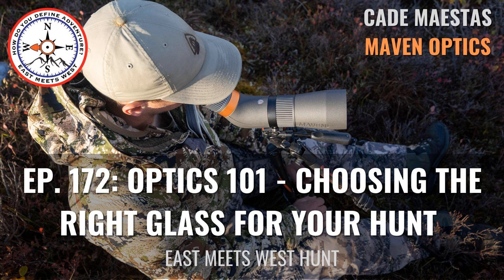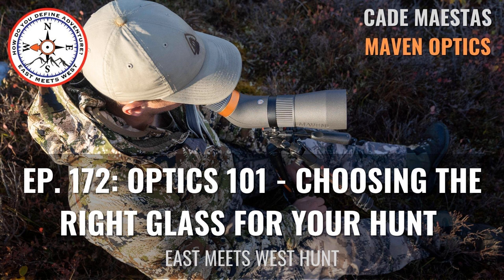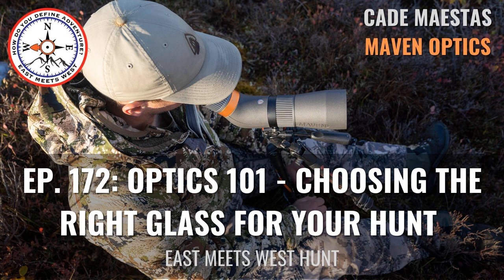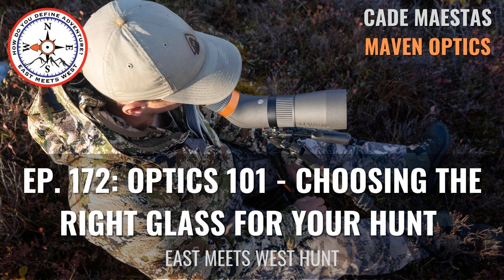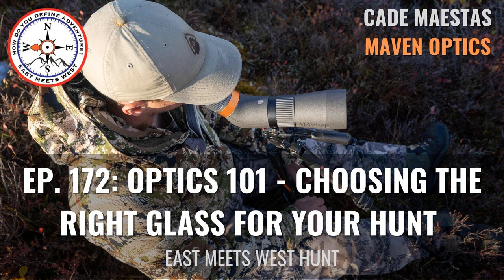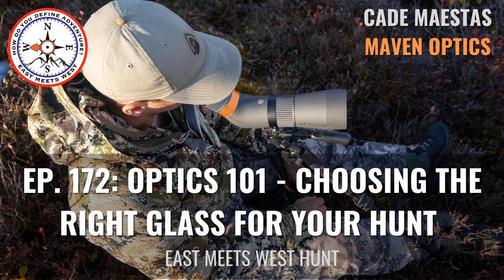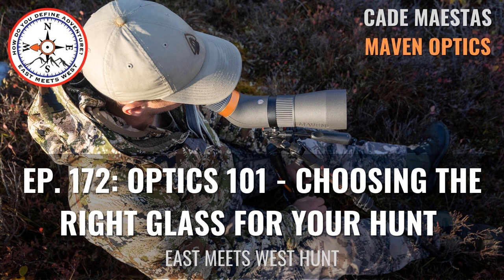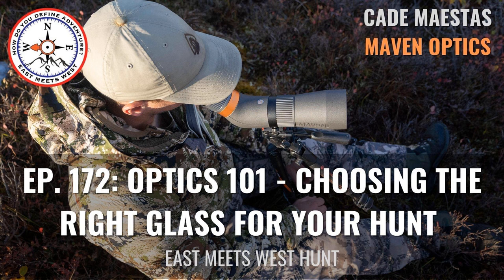Ep. 172: Optics 101 - Choosing the Right Glass For Your Hunt with Cade Maestas // Maven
On this episode of the East Meets West Hunt podcast, Beau Martonik is joined by Cade Maestas of Maven. Cade is one of the masterminds behind Maven Optics and has been in the optics industry for quite some time and knows glass. We break down binoculars, spotting scopes, rifle scopes and rangefinders to help you better understand what makes quality optics and how you can choose the right ones for your hunt or hunts.

 Topics:

 Background on Maven

 Importance of optics for western and whitetail hunting

 Binoculars

 Spotting Scopes

 Rifle Scopes

 Rangefinders

 Partners:

 onX

Mapping at your finger tips on your phone, computer or GPS that will allow you scout harder, hunt farther and increase your success rates. This is the number 1 tool that I use every single time I'm in the woods or mountains.

 Spartan Forge

Forged in combat and tailored for hunters, Spartan Forge stands at the nexus of Machine Learning and White-tailed Deer hunting to deliver truly intuitive and science based products that save the hunter time spent scouting, planning and executing their hunts. Check out the Outfitter for deer movement predictions based on millions of data points for your area!

 Heather's Choice

 Maven Optics

Top quality binoculars, spotting scopes and rifle scopes for your hunts from east to west.

 MTN OPS

MTN OPS is the leader in providing science based supplements to help you train inside and conquer more outside.

 TETHRD

 The Tethrd Team has created the ultimate tree saddle hunting setup. The Phantom Saddle and Predator Platform system is truly the culmination of ideas &amp; input from thousands of dedicated tree saddle hunting fanatics around the world.